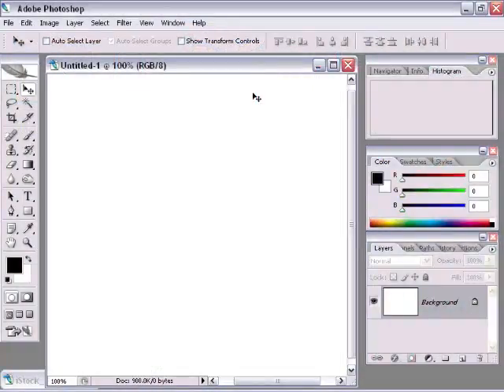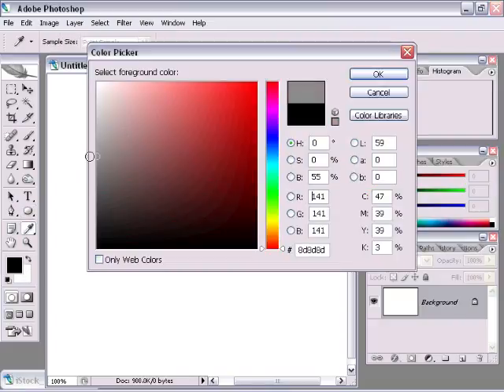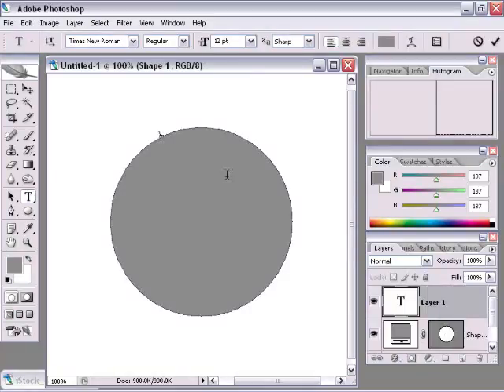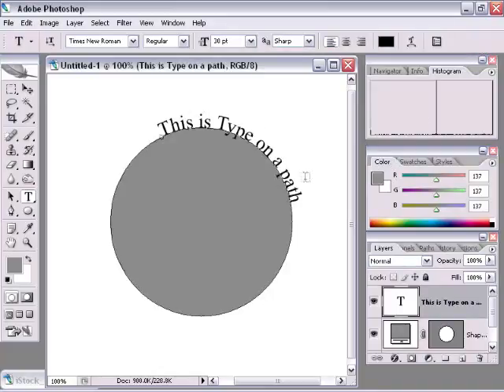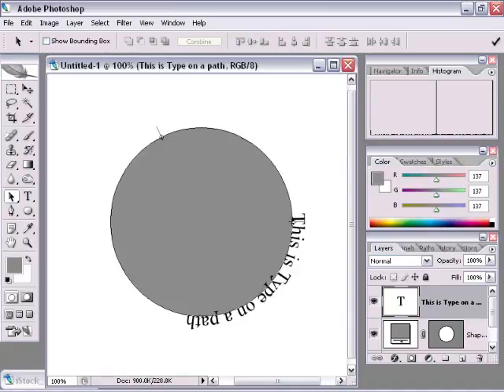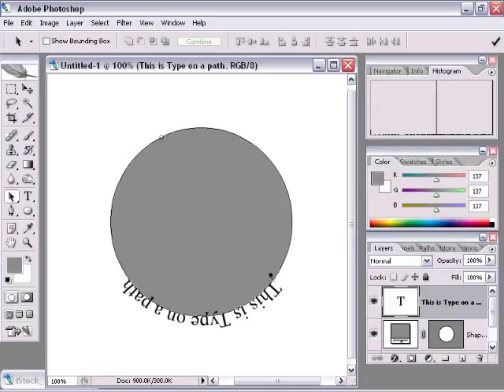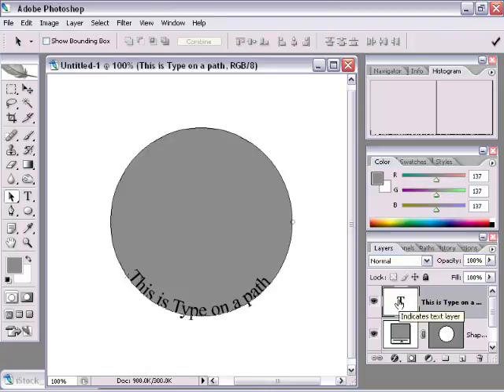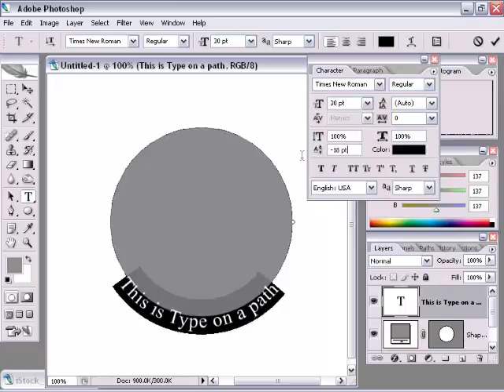Creating Type in a Circle.mp4